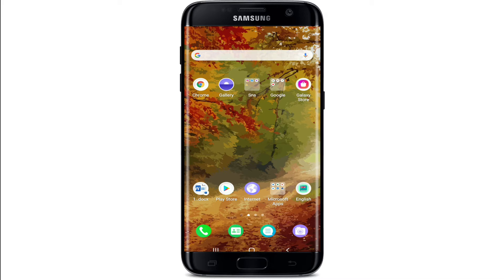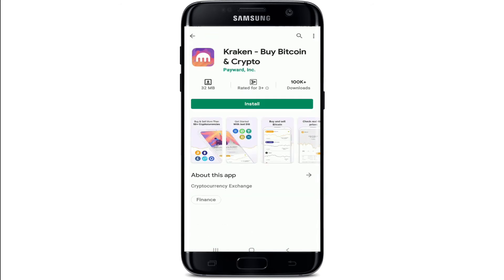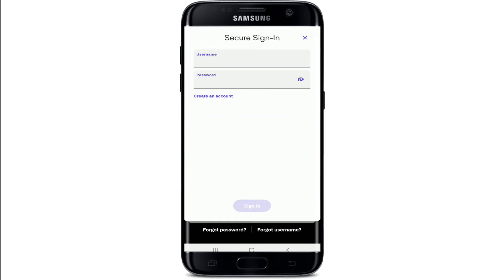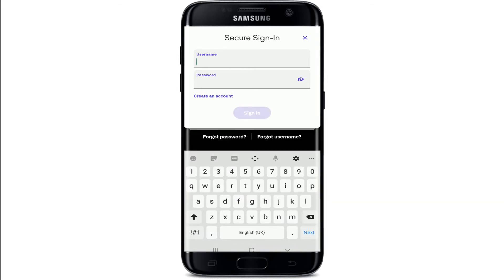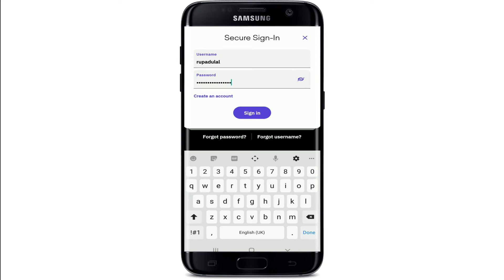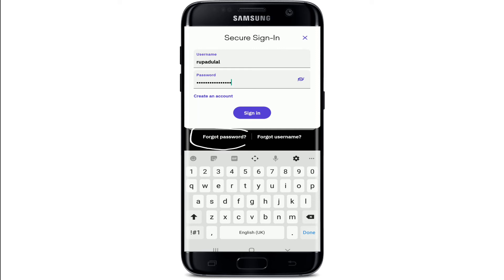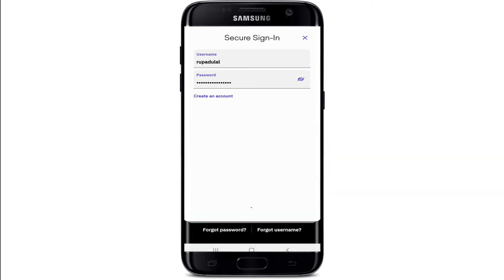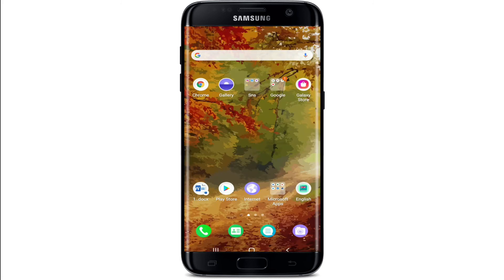How to Login Kraken App? Sign In Kraken | Buy Bitcoin & Crypto Kraken